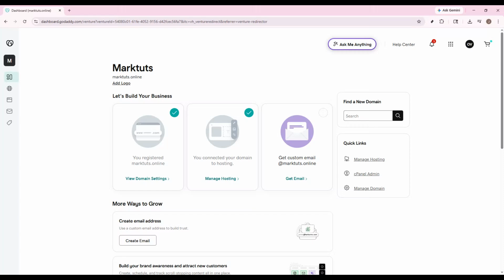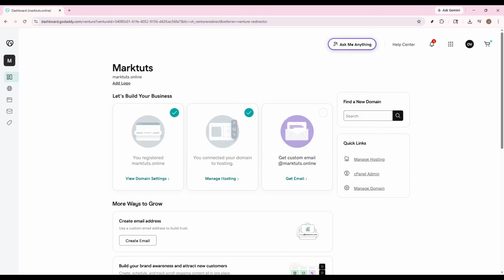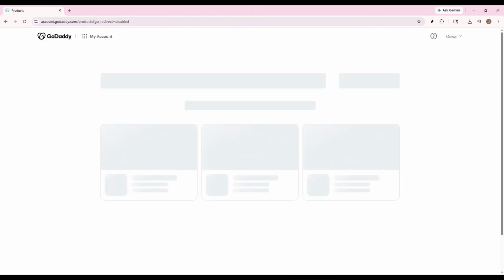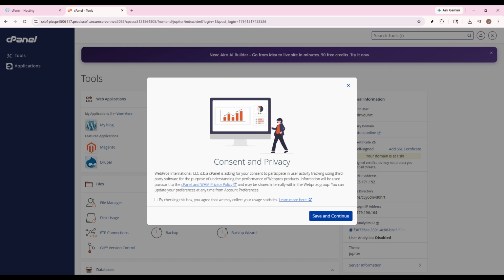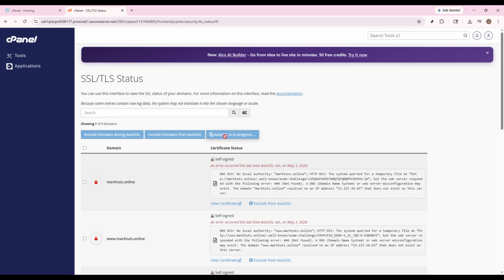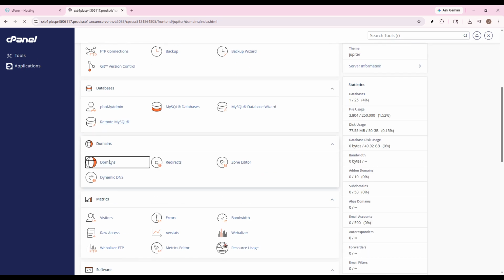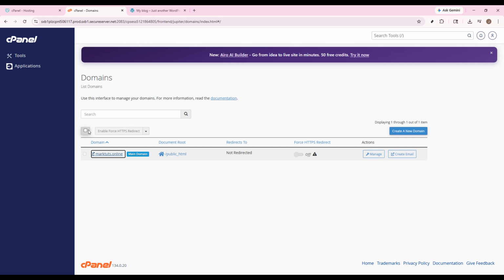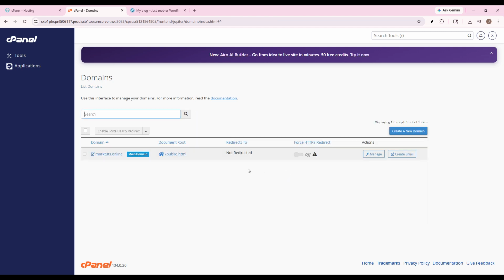How To Install A Free SSL Certificate On GoDaddy [Easy Step-By-Step Guide]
Learn how to install a free SSL certificate on GoDaddy using cPanel AutoSSL and enable Force HTTPS Redirect for a secure website.
This step-by-step tutorial is perfect for beginners who want to protect their site without paying extra for SSL.

🕚Timestamps:
0:00 Intro
0:19 Sign In To GoDaddy
0:35 Open My Products
0:48 Go To Web Hosting And Manage
1:03 Open cPanel Admin
1:16 Check SSL/TLS Status
1:32 Run AutoSSL
2:02 Go To Domains
2:18 Turn On Force HTTPS Redirect
2:42 Final Checks And Outro

✍️What You'll Learn In This Video:
• How To Sign In To GoDaddy And Open Hosting Settings
• How To Use cPanel To Access SSL/TLS Status
• How To Run AutoSSL For A Free SSL Certificate
• How To Enable Force HTTPS Redirect On GoDaddy
• How To Make Your Website Load With HTTPS
• How To Troubleshoot Common SSL Setup Issues

💡Pro Tips:
• Make sure you’re logged into the GoDaddy account that owns the hosting plan
• Wait a few minutes after running AutoSSL before checking the certificate status
• Turn on HTTPS redirect only after the SSL certificate is issued
• Check that your domain is properly connected to the hosting account
• Test your website in an incognito window after enabling SSL